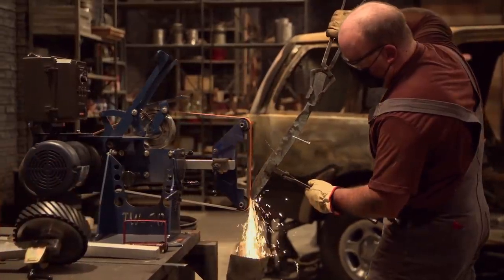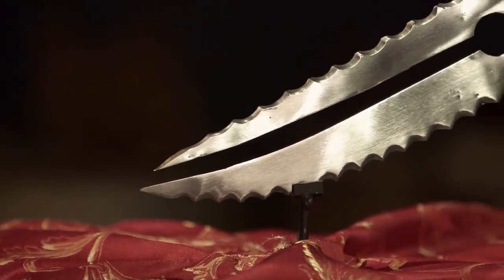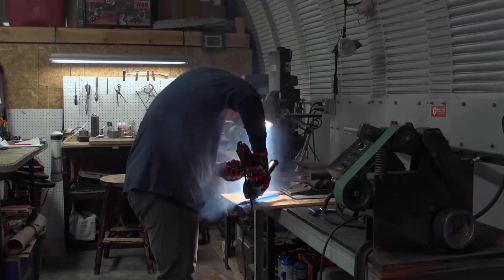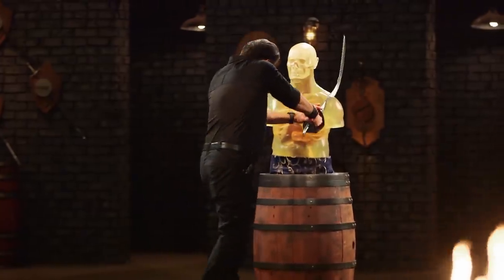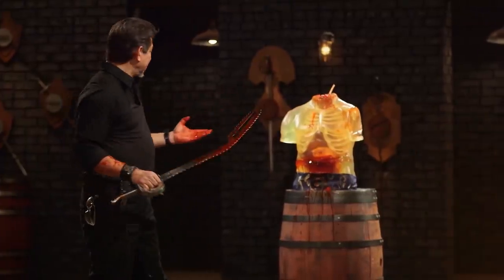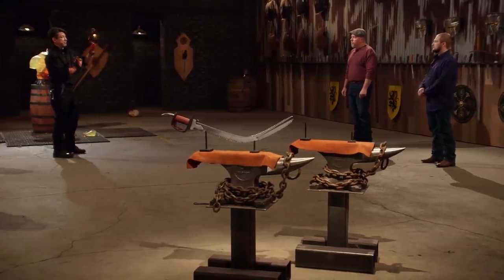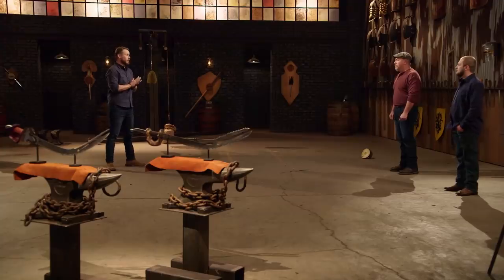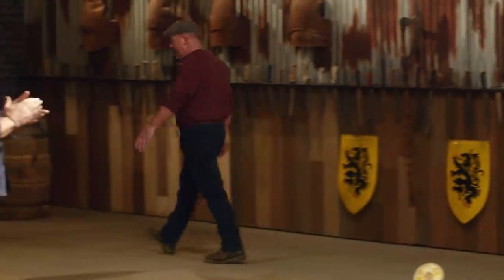Forged in Fire: Teeth of the Tegha SHREDS the Final Round *SPLIT-TIP BLADE* (Season 8) | History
Watch all new episodes of Forged in Fire, returning soon, and stay up to date on all of your favorite History Channel shows

Bladesmith finalists must follow strict parameters while recreating the highly intimidating Serrated Tegha Sword with a split-tip, in this clip from Season 8, "Teeth of the Tegha."